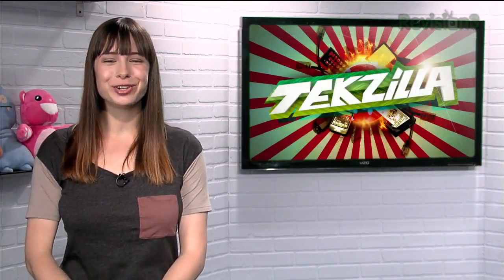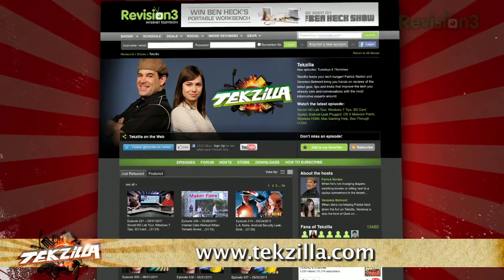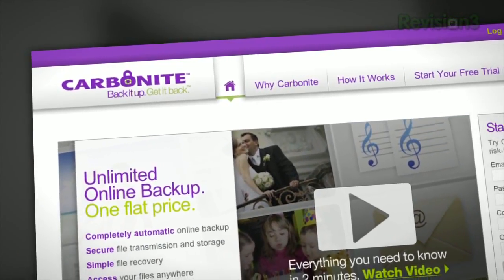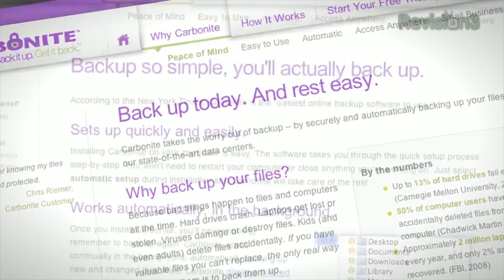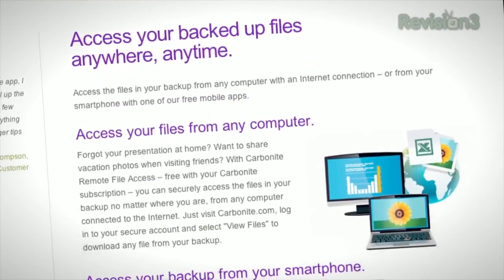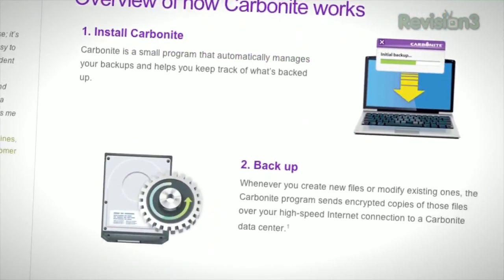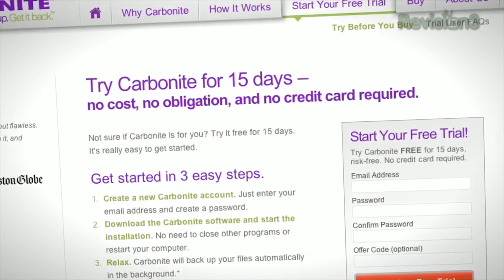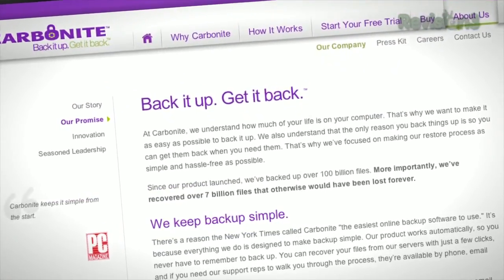Turn OS X's Spotlight Into A Calculator - Tekzilla Daily Tip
Need a calculator available at your fingertips? Veronica shows you just how powerful Spotlight is on today's Tekzilla Daily.